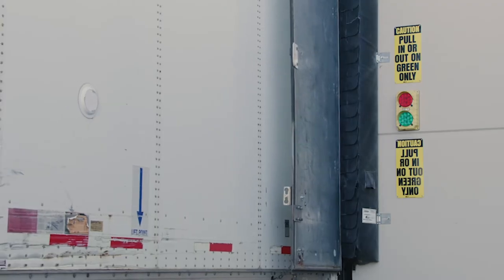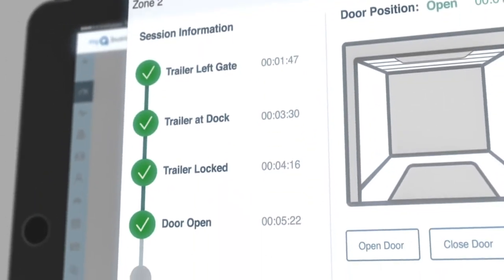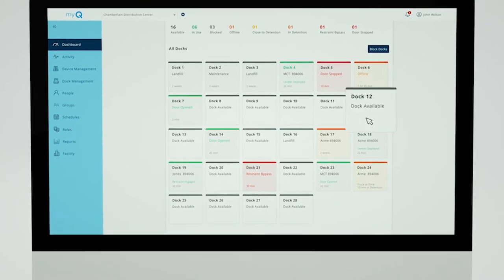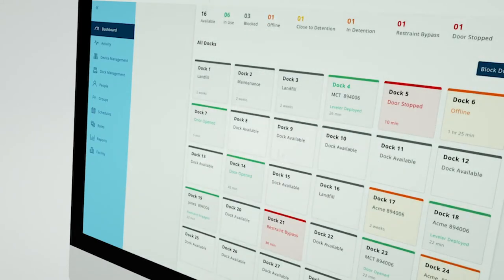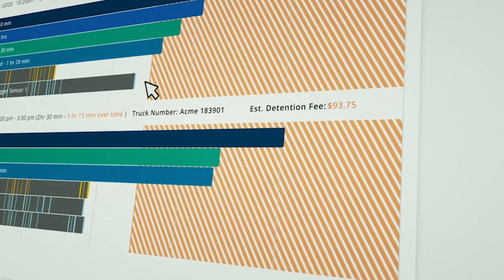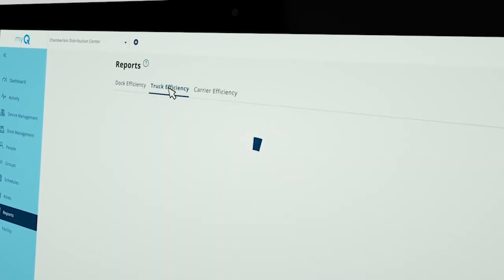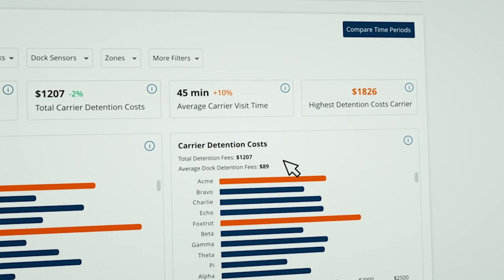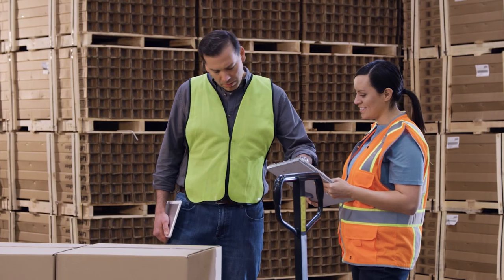myQ Dock Management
Get real-time status of commercial door operators and loading dock equipment to analyze the load, turn, and dwell time at each dock in the facility with myQ Dock Management. Make data-driven decisions that improve efficiency, reduce expenses, simplify maintenance and prioritize safety while maintaining insight into every facility access point.